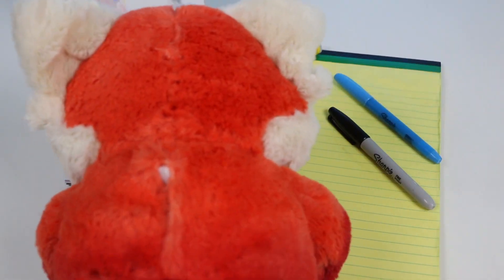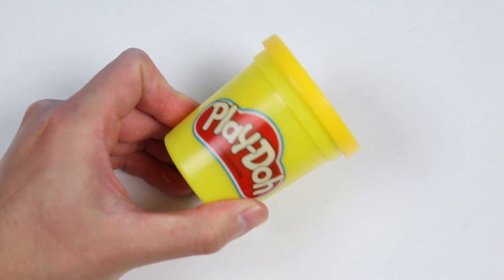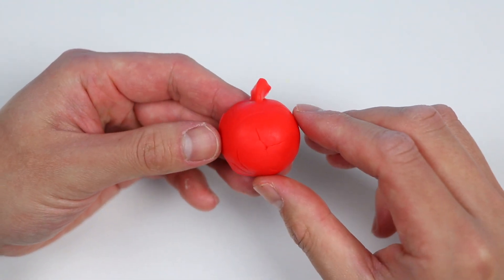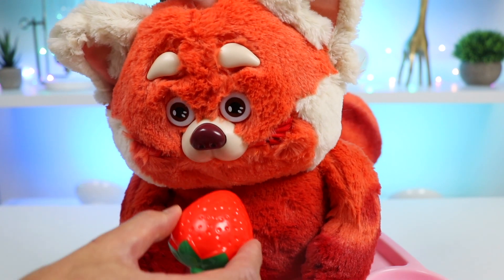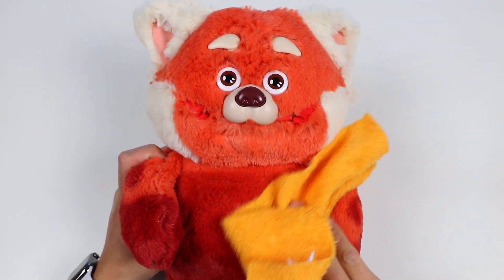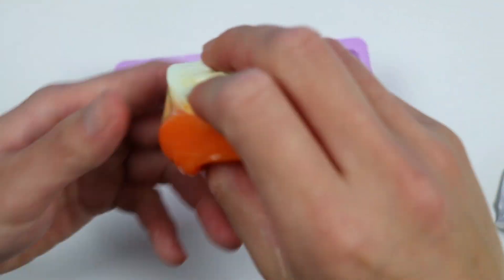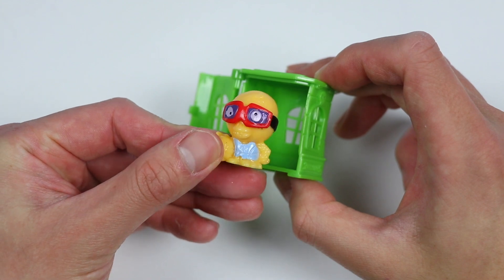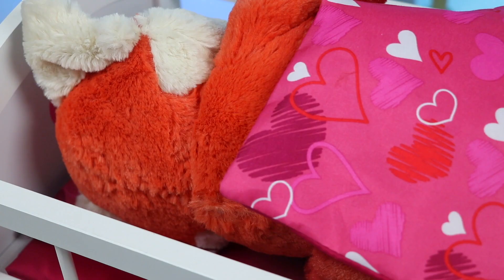After Long a Day of Studying Mei Mei Needs To Wind Down!